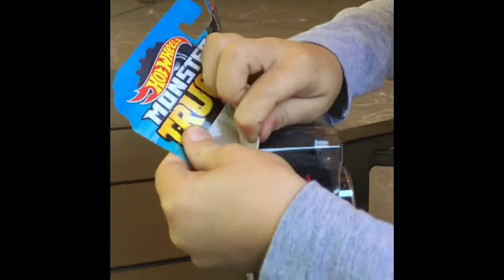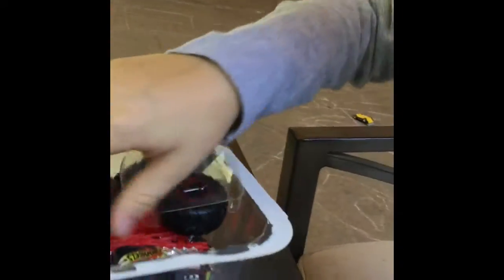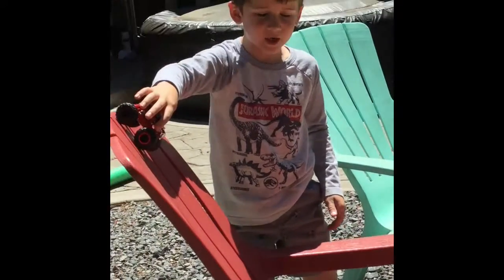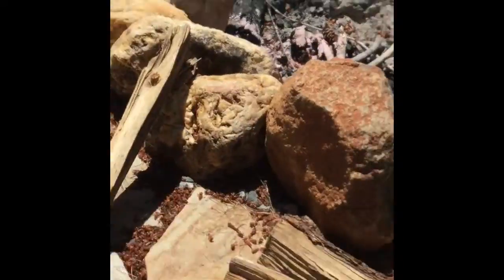You Monster Truck Unboxing